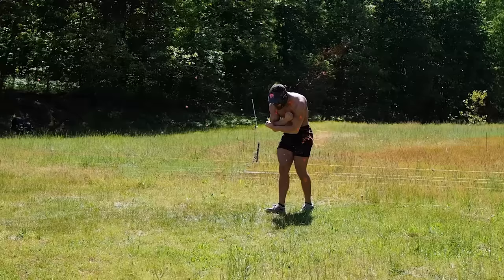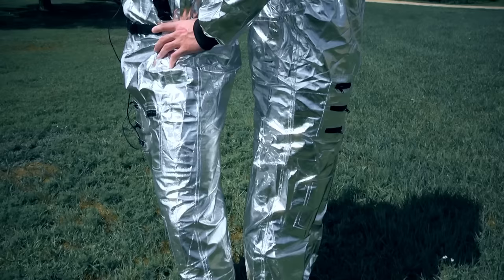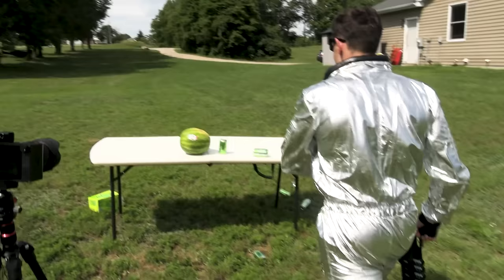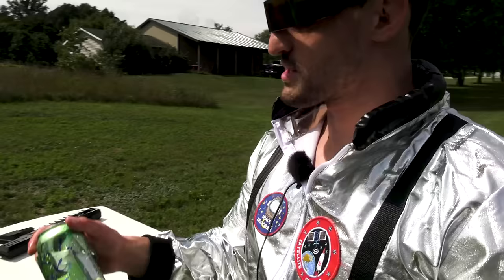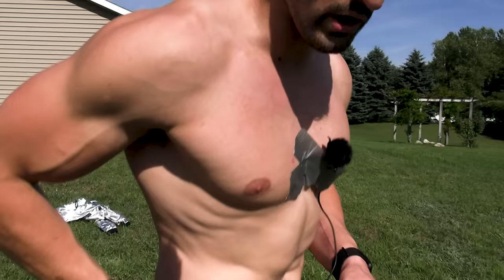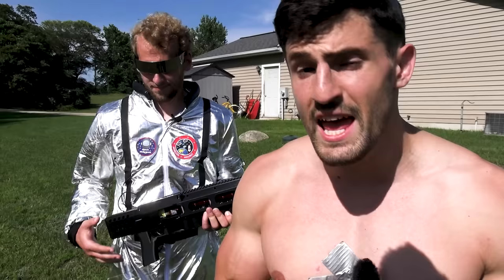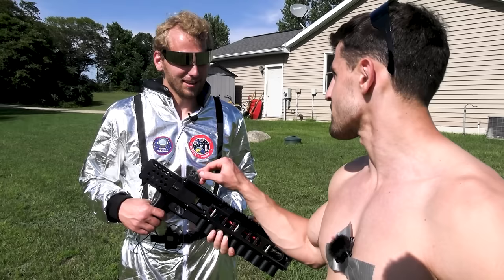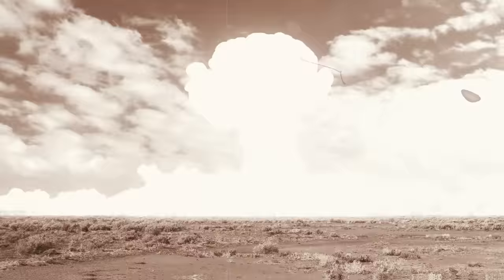Creating the WORST COILGUN INJURY of all Time *THE FUTURE OF FIREARM TECHNOLOGY*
In this video we create the worst coilgun injury of all time in the hopes that doing so can help us determine if coilguns are the future of firearm technology. To achieve this, we will be using the Arcflash Labs EMG-01B electro magnetic gun which is NOT a railgun despite me calling it one multiple times during this video...

WARNING: do not try this at home. These challenges are done with medically trained personnel on standby and after serious research is done on the devices used along with the potential injuries which may result.

I've consulted with my medical professional on the proper way to test these devices while minimizing long term harm.

Executive Producers:
Listed at the end of the video. I ran out of characters in the description box...